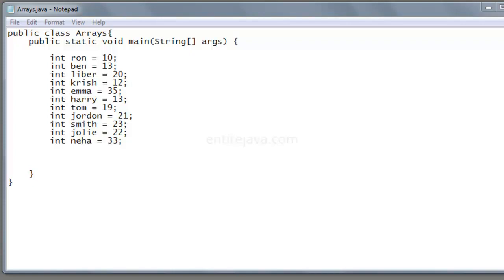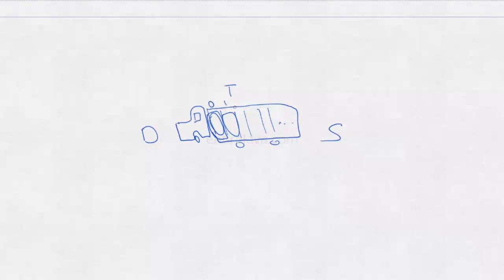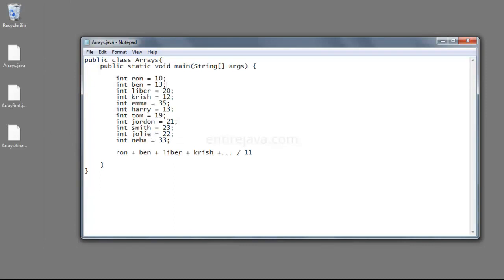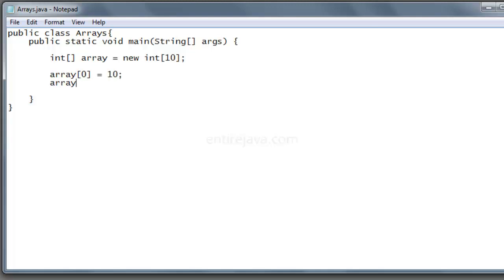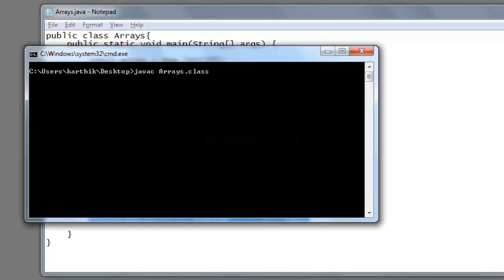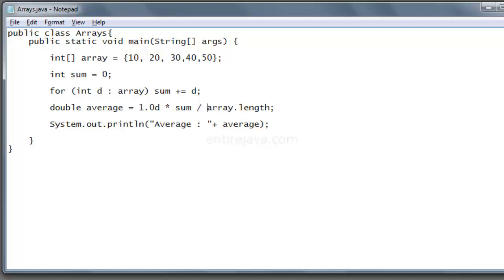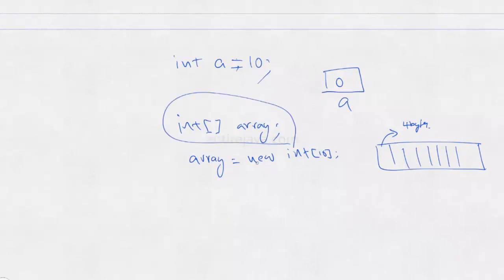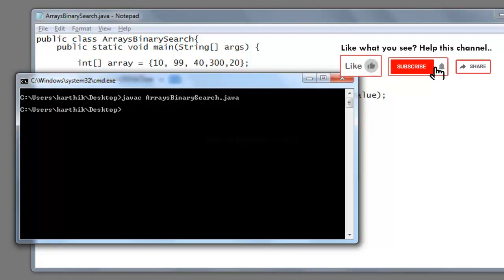Arrays in Java - Easy explanation!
* GET CERTIFIED
* DOWNLOAD EXAMPLES/NOTES
* INTERVIEW QUESTIONS
* 30 DAY REFUND POLICY (Full Refund, if not satisfied!)
* NO ADS/PROMPTS

ABOUT THIS VIDEO :

In this video, we will learn about arrays in Java. Array's is a crucial concept in java, especially for interviews.